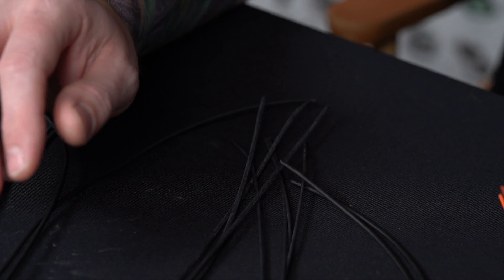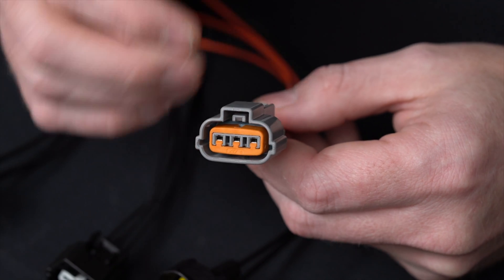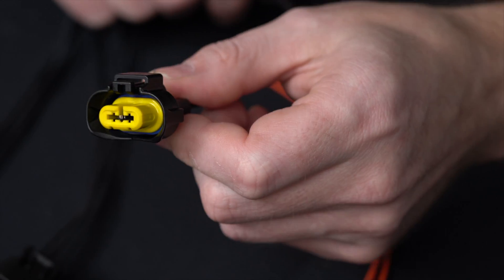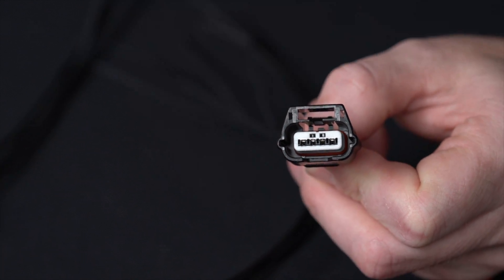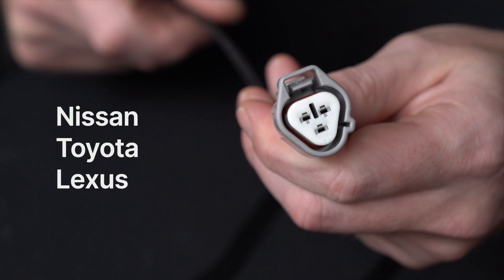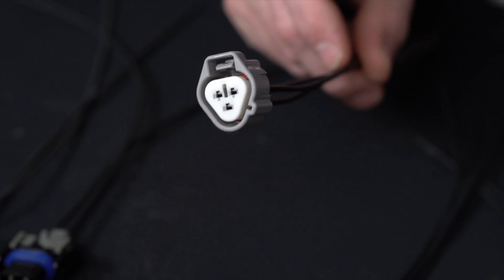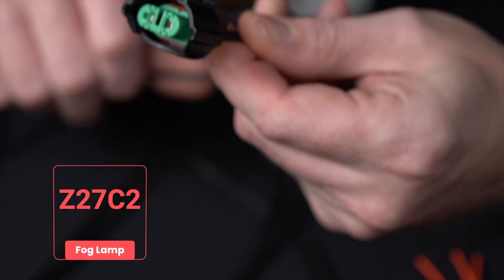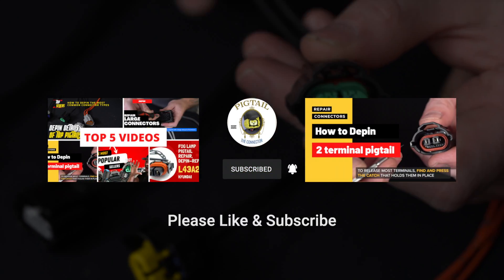What You Need to Know About These Automotive Connectors [Before You Depin]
In this video, we discuss some important details of these top-selling automotive electrical connectors.

1. D81B3 - Turn Signal, Fog Lamp
2. L42B2 - Nissan Connector, Fog Lamp
3. A81A4 - Nissan, Infiniti
4. Y210B3 - Nissan, Toyota, Lexus
5. L43A2 - Kia, Hyundai, Fog Lamp
6. Z27C2 - Fog Lamp, Top Selling Connector